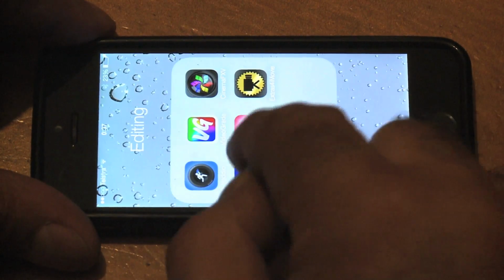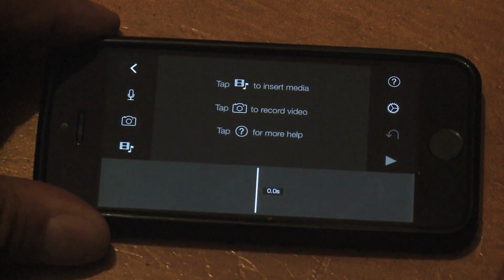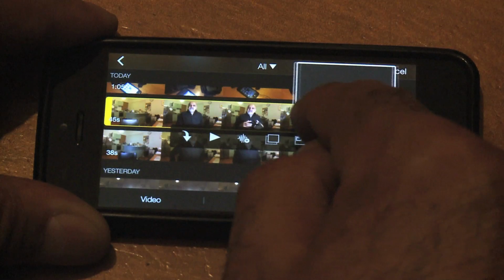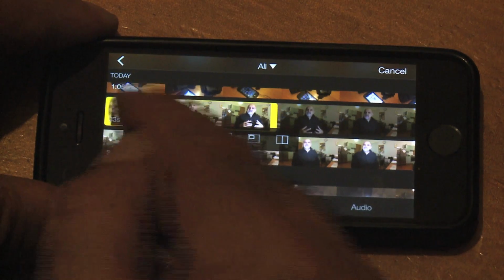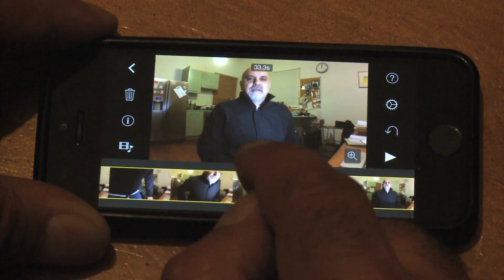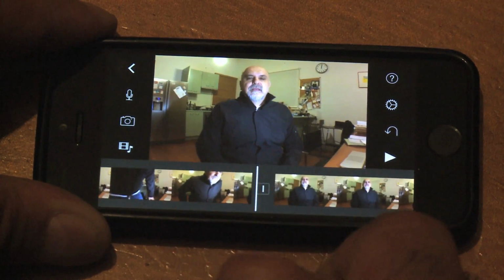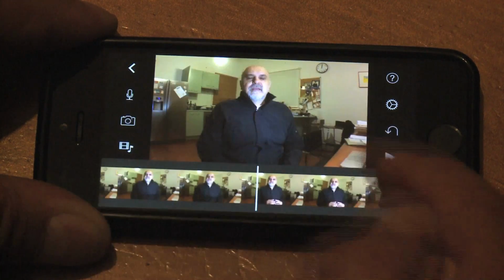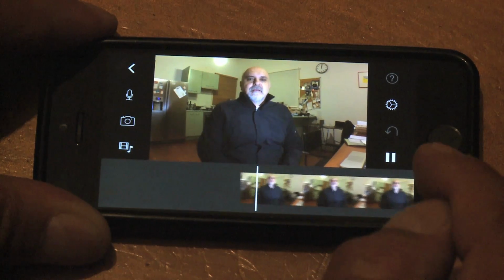MOJO: The Mobile Journalism Handbook - Video 6 Int and B roll 8'13